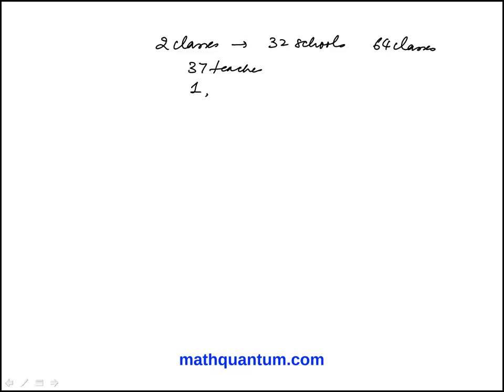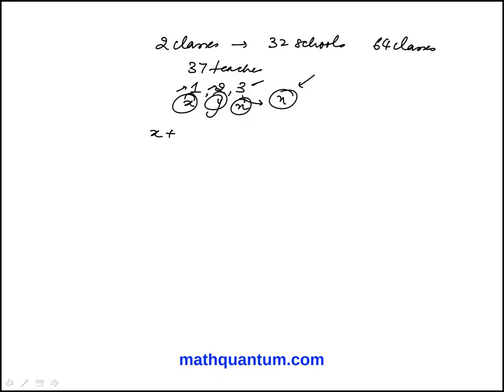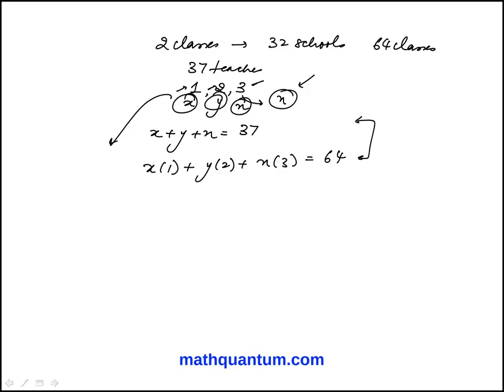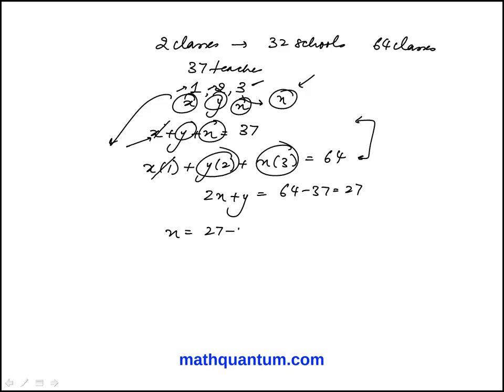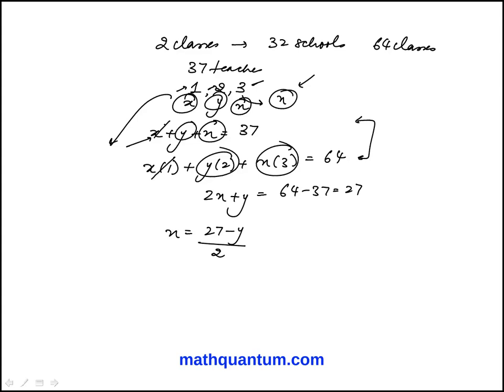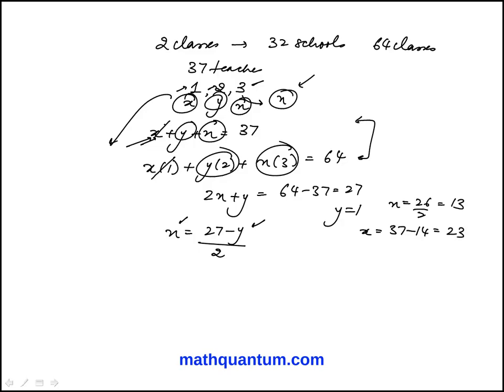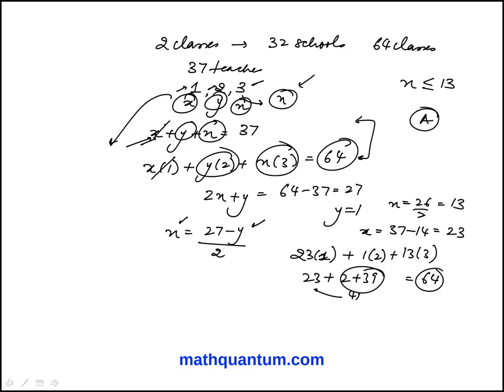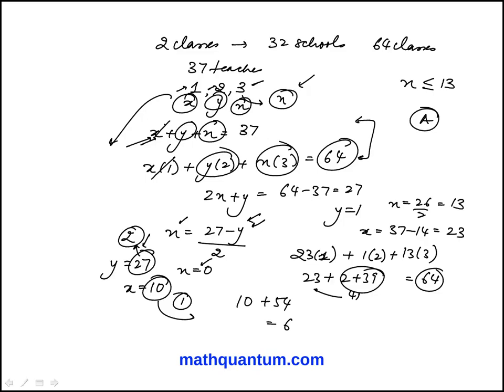Question 207 Quantitative Reasoning GMAT Official Guide 2026